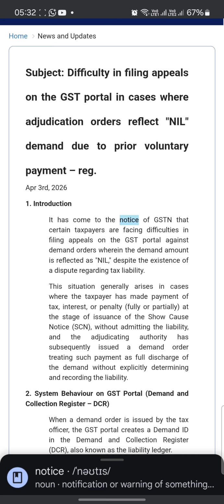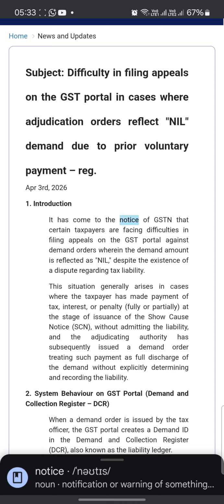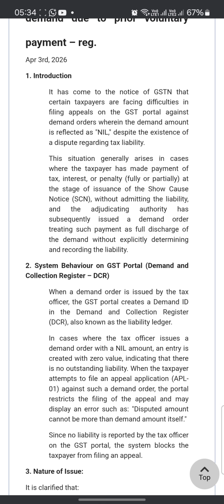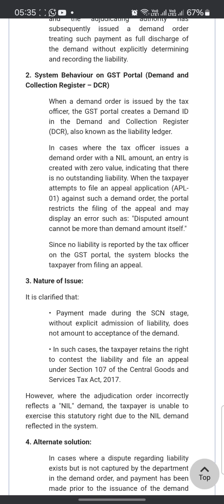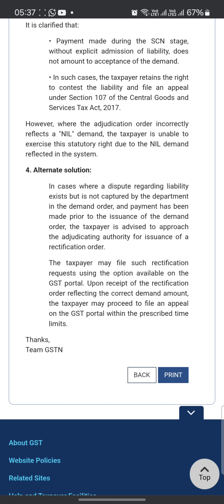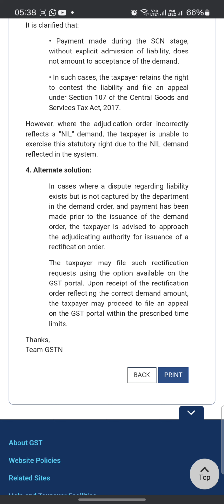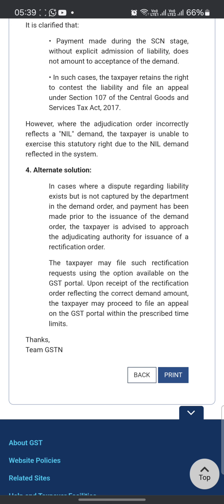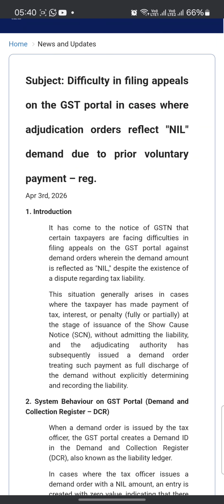Facing Issue in filing GST Appeal in form APL 01.